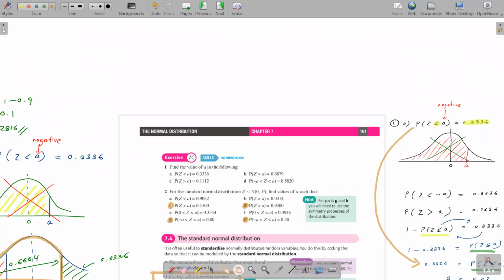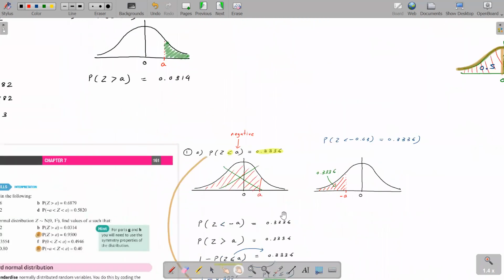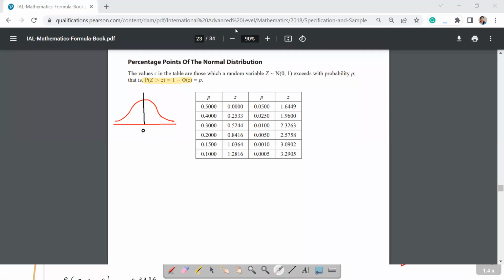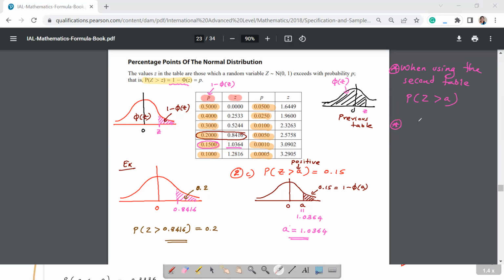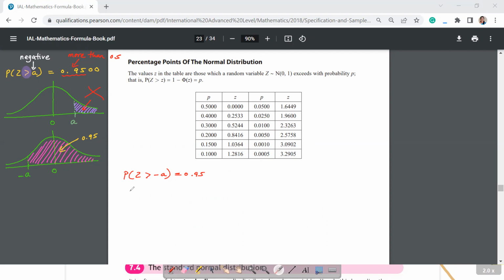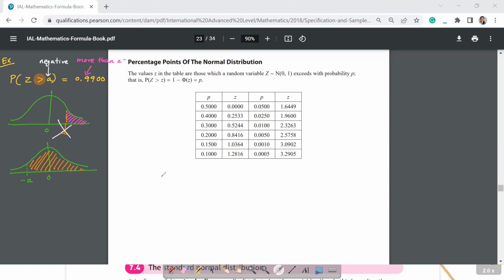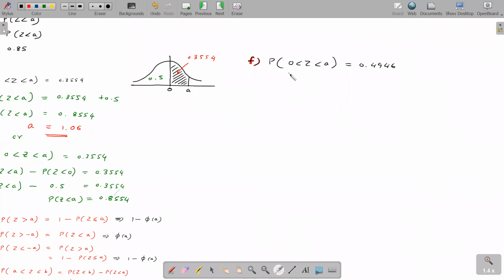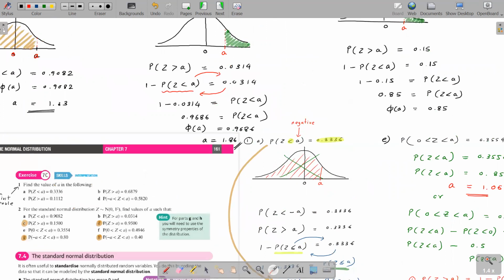S1 - Chapter 7 - The Normal Distribution - Ex 7C Part 2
Using tables to find the value of z given a probability.